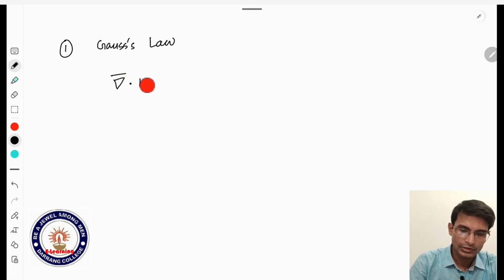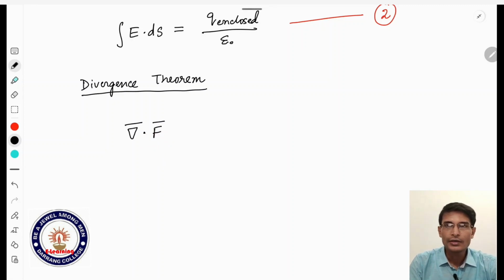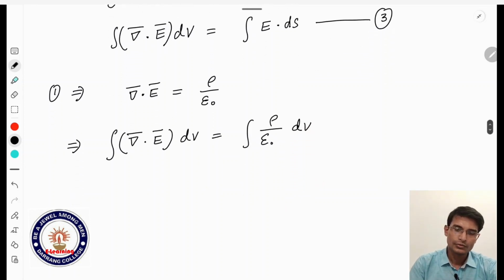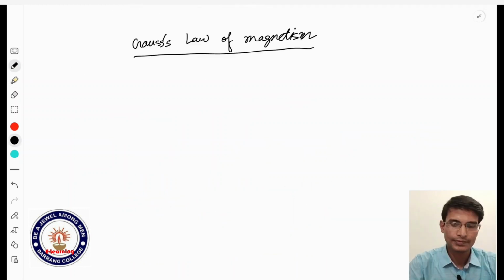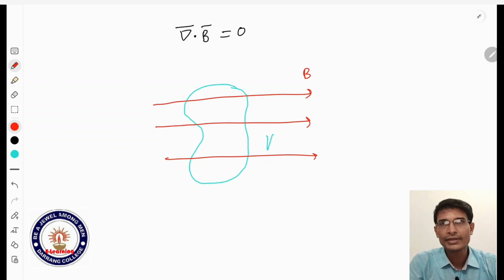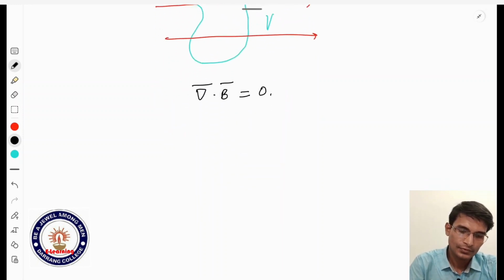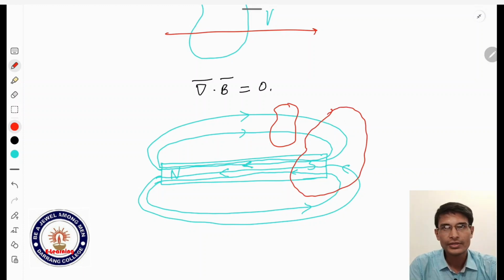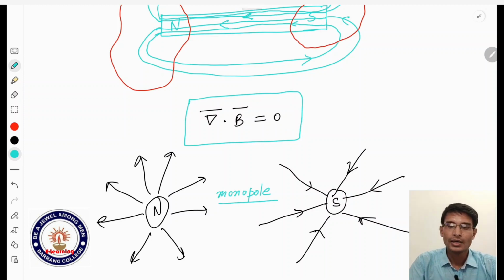Maxwell's Equations, Part-2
B.Sc. 6th Semester (Physics)

Paper : Electromagnetic Theory (PHY-HC-6016)

Unit-1: Maxwell's Equations

Part-2

By Dr. Dibya Jyoti Sivananda

Assistant Professor

Darrang College, Tezpur